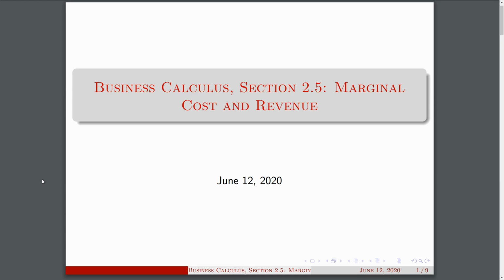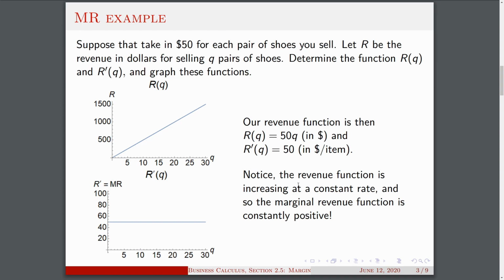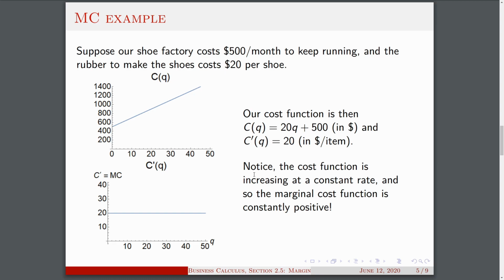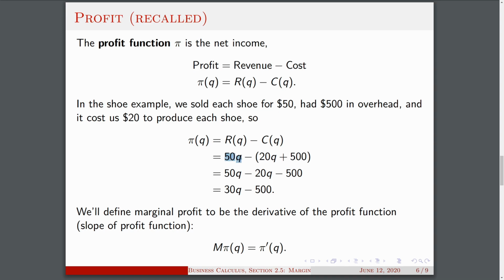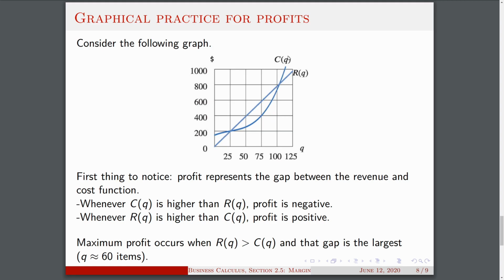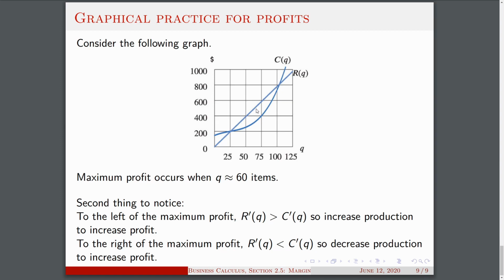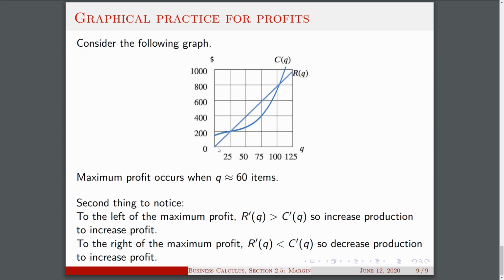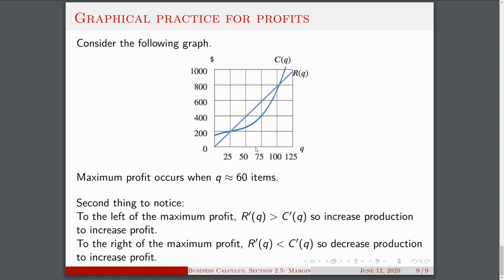Business Calculus Section 2.5 Marginal Cost and Revenue